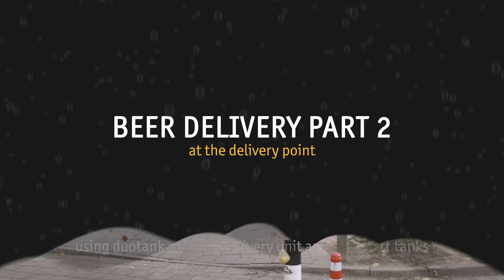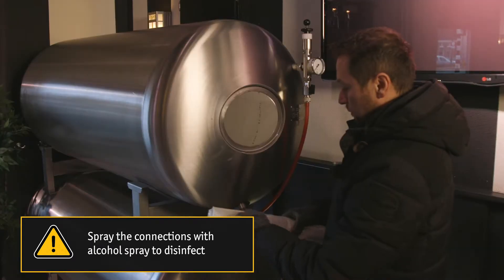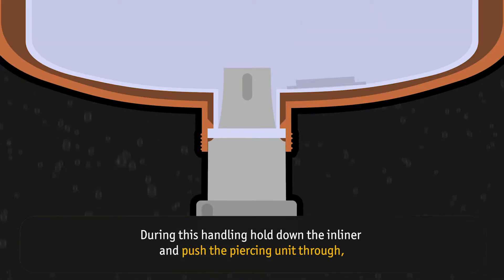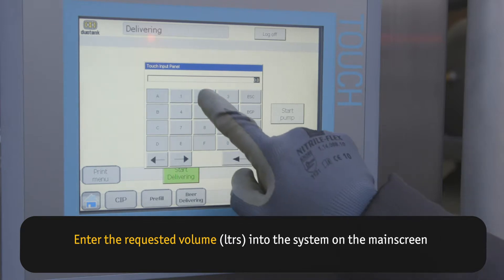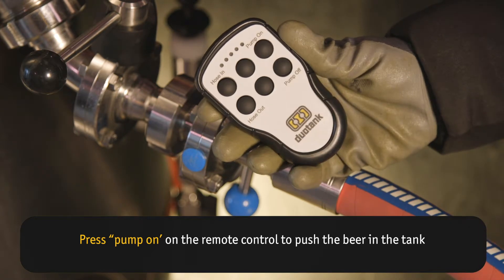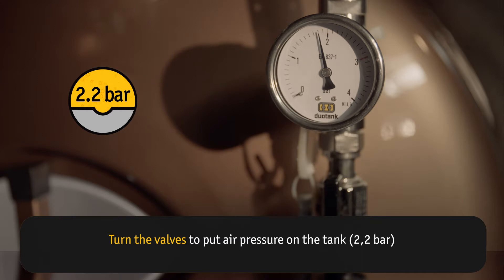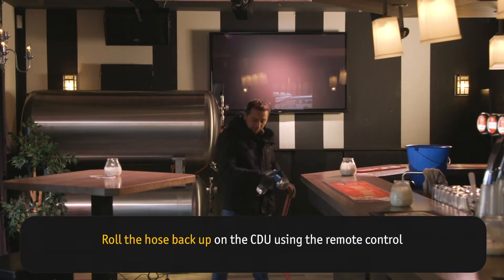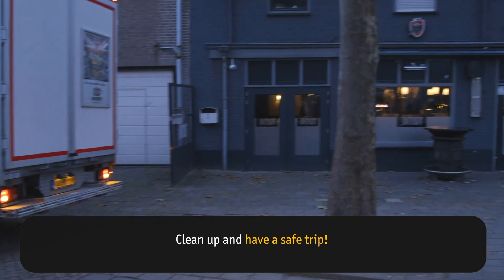Duotank - Delivery Instructions Part 2 (EN)